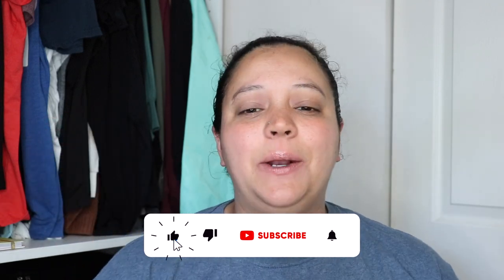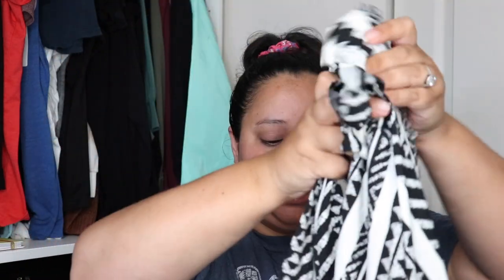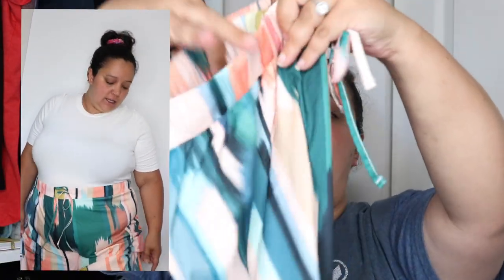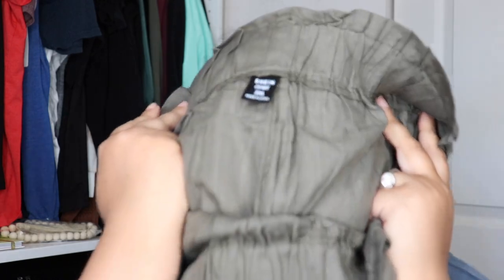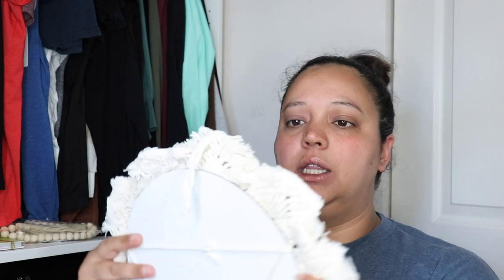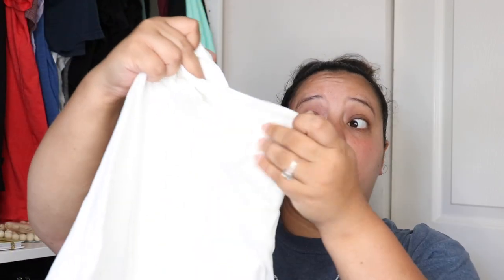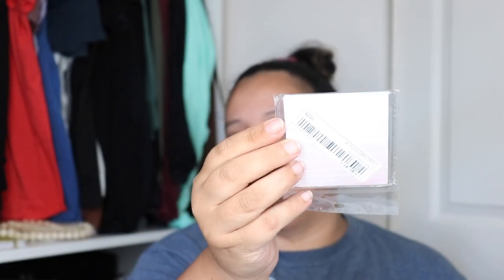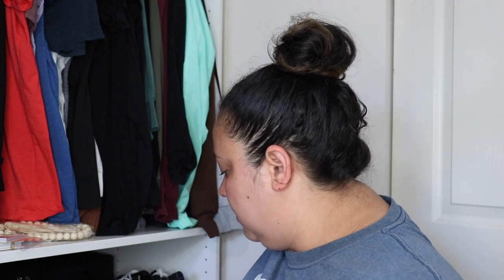SHEIN HAUL | WORK CLOTHES EDITION!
Hey loves! Come take a look at all the new work clothes I got from Shein! I haven't done a SHEIN haul in a long time and I am excited to share what I got!!

I SERIOUSLY appreciate it so much when you guys use my codes and links 😊 it means a lot to me guys. Thank you for always supporting me!